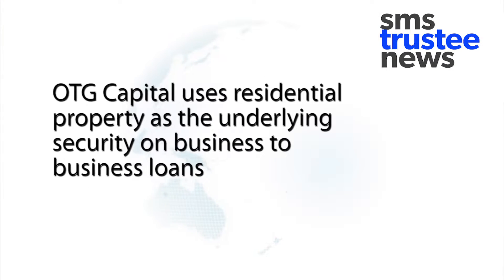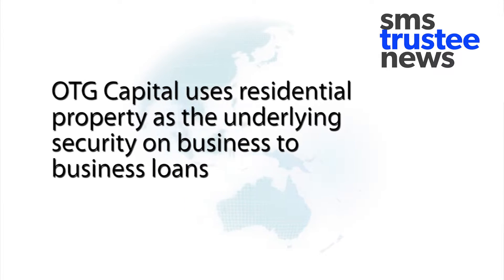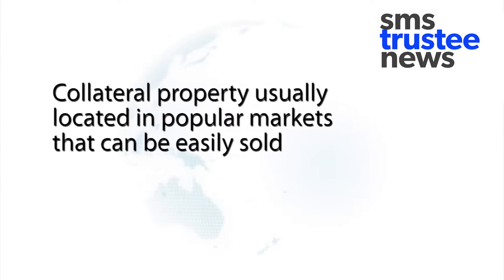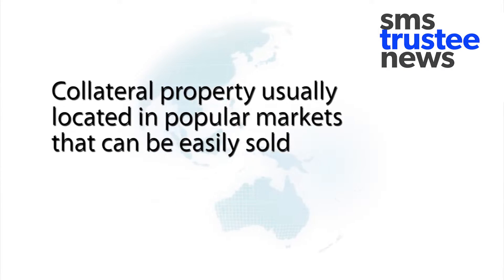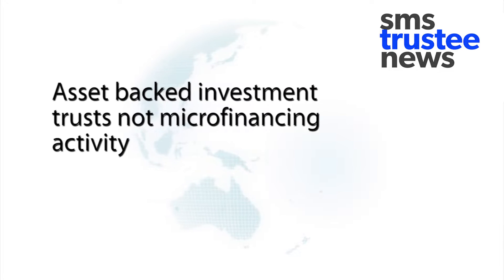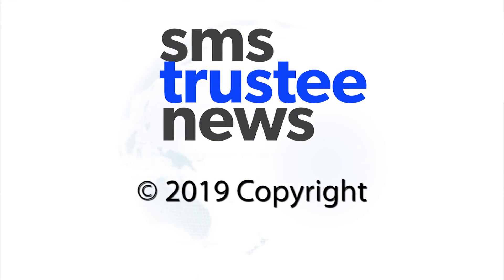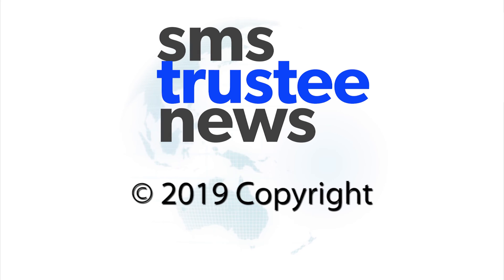Asset backed investment trusts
Ray Trevisan from OTG Capital describes how asset backed investment trusts operate and details the difference between this offering and other forms non-bank lending.